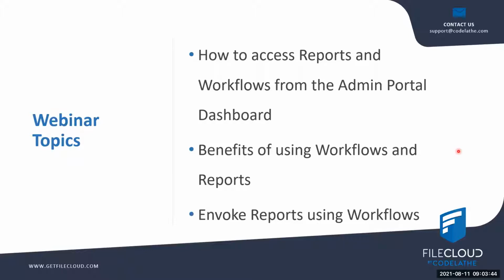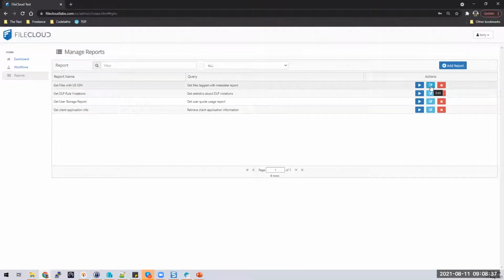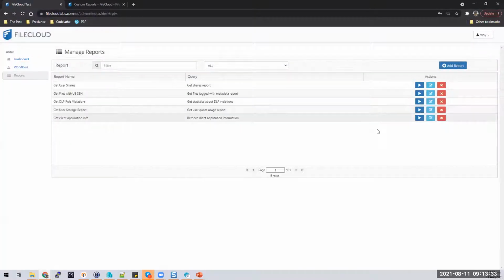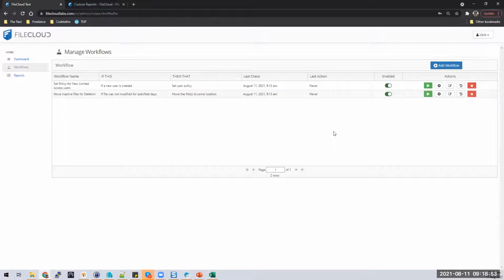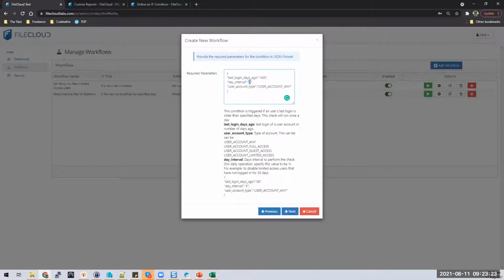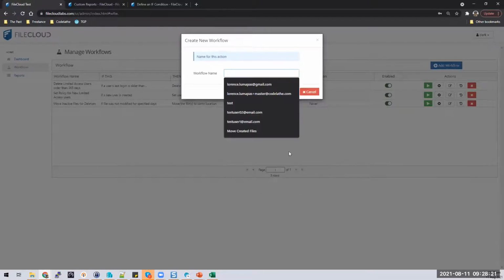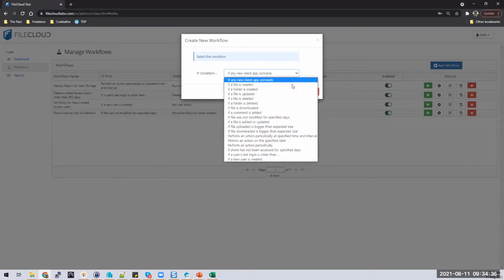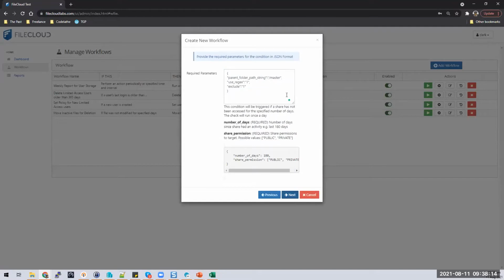Creating and Administering Workflows and Reports in FileCloud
This webinar goes over how to create and administer workflows and reports within your FileCloud system.